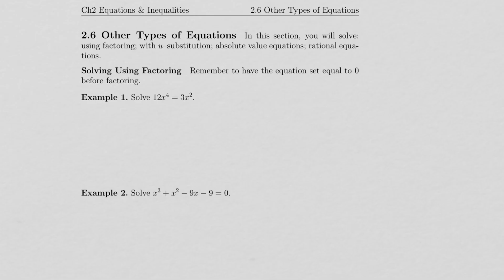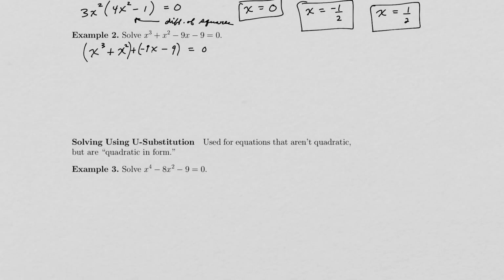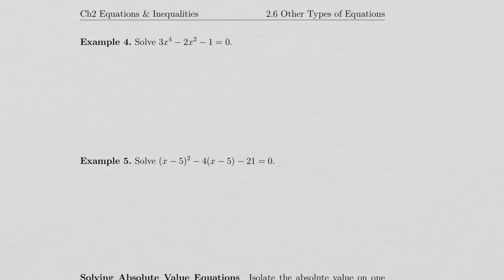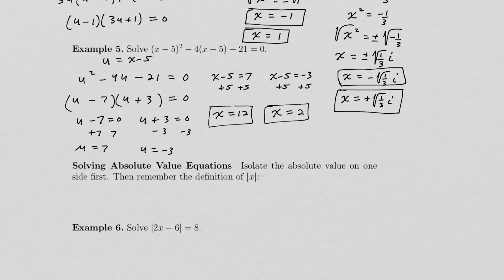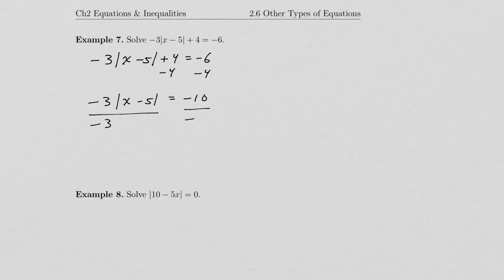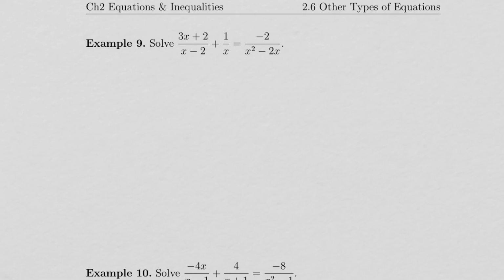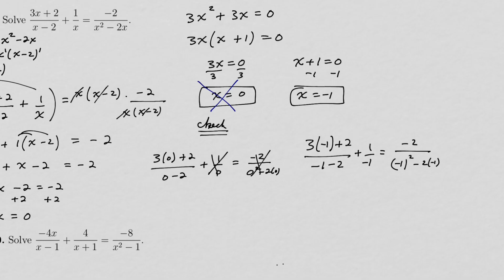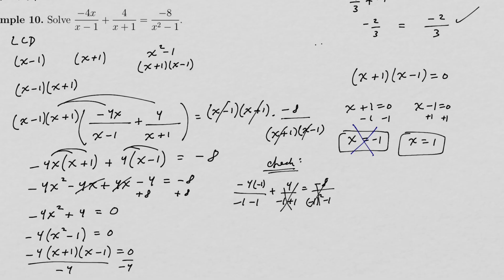Notes 2 6 other types equations